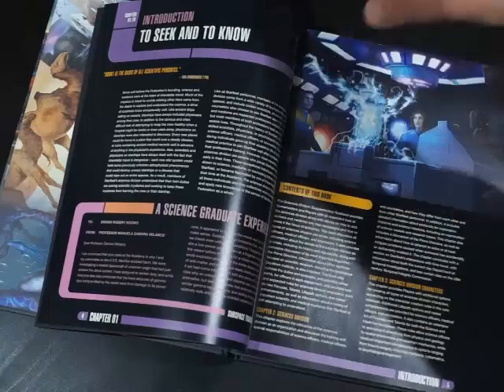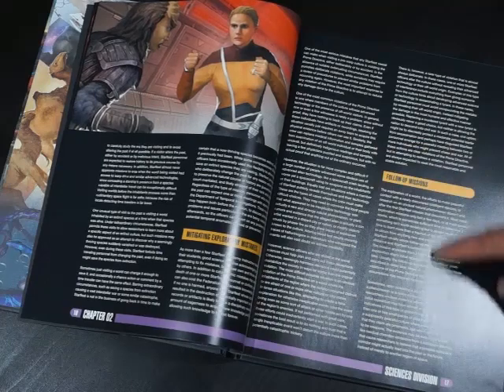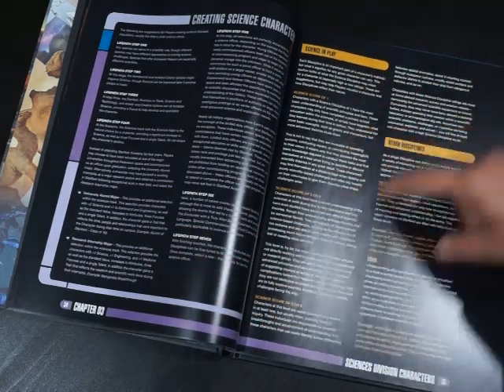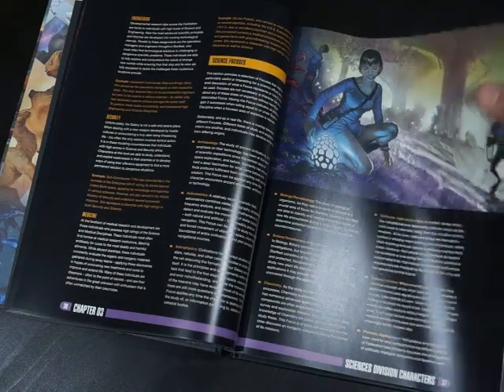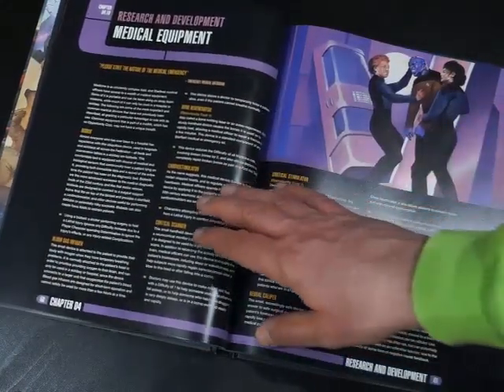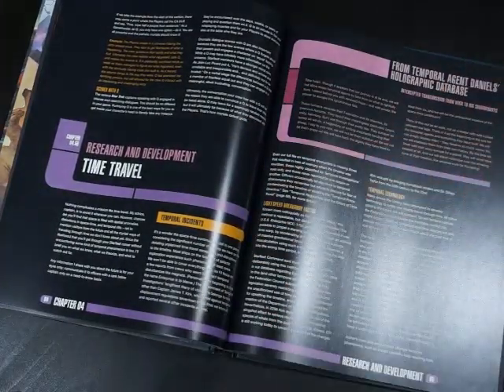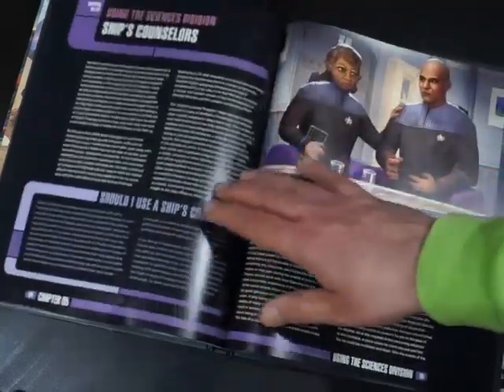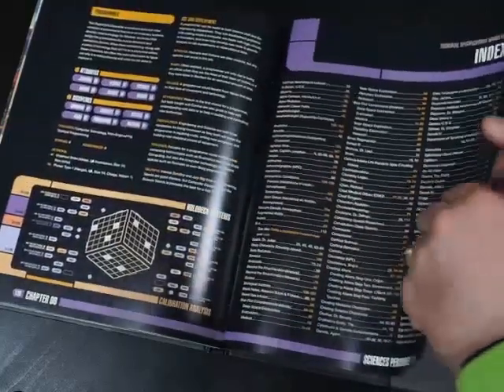Star Trek Adventures Science Division Review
So the final of the Divisions supplementals - What's in it? Is it any good?